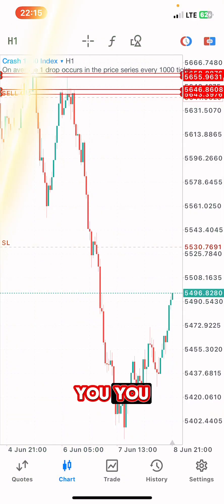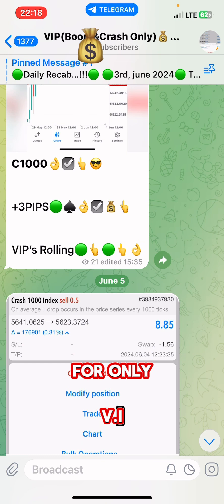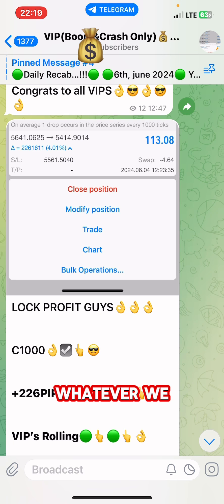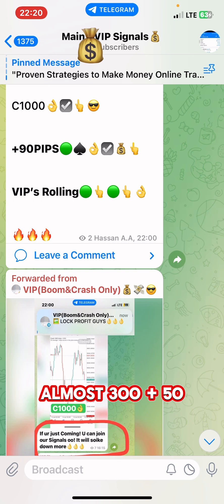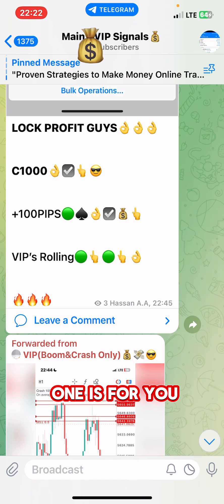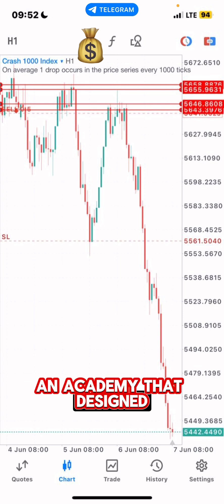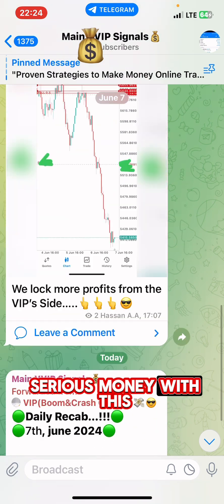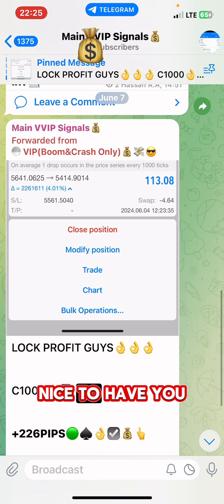"Unlock $500 Daily: Proven Strategy to Catch Spikes in Crash 300 Index!"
How to catch spikes and make $500 daily with the Crash 300 Index using an AI-SPIKE DETECTOR!

This video will reveal how an AI-SPIKE DETECTOR can transform your trading strategy,

helping you catch spikes and make $500 daily consistently.

☑️🟢☑️JOIN OUR VIP SIGANALS FOR FREE NOW

CLICK THE LINK BELOW AND REGISTER……..🟢☑️🟢☑️

If you've been looking for a reliable method to enhance your trading performance,

this video on using an AI-SPIKE DETECTOR to catch spikes and make $500 daily is exactly what you need.

In this video, we break down the process of using an AI-SPIKE DETECTOR to catch spikes and make $500 daily with the Crash 300 Index.

You will discover how an AI-SPIKE DETECTOR can provide precise signals to catch spikes and make $500 daily effectively.

The AI-SPIKE DETECTOR is designed to analyze market trends in real-time,

allowing you to catch spikes and make $500 daily with accuracy.

We start by explaining what an AI-SPIKE DETECTOR is and how it helps catch spikes and make $500 daily in the trading world.

Understanding the mechanics of an

AI-SPIKE DETECTOR is crucial to utilizing its full potential to catch spikes and make $500 daily.

With an AI-SPIKE DETECTOR, you can eliminate the guesswork and catch spikes to make $500 daily based on data-driven insights.

Next, we dive into the setup process for an AI-SPIKE DETECTOR to catch spikes and make $500 daily.

Setting up an AI-SPIKE DETECTOR correctly is essential to catch spikes

and make $500 daily with high precision.

We guide you through each step, from selecting the right parameters to integrating the AI-SPIKE DETECTOR into your trading platform,

ensuring you catch spikes and make $500 daily.

Once your AI-SPIKE DETECTOR is set up,

we demonstrate how to read and respond to its signals to catch spikes and make $500 daily.

Each alert generated by an AI-SPIKE DETECTOR offers an opportunity to catch spikes and make $500 daily.

By following the AI-SPIKE DETECTOR's guidance, 📍📍📍

you can enter and exit trades at the optimal times,

ensuring you catch spikes and make $500 daily while minimizing risks.

We also cover advanced strategies for using an AI-SPIKE DETECTOR to catch spikes and make $500 daily.

These strategies include combining multiple AI-SPIKE DETECTOR signals with other market indicators to catch spikes and make $500 daily more consistently. Mastering these techniques allows you to refine your approach to catch spikes and make $500 daily with the AI-SPIKE DETECTOR.

To illustrate the effectiveness of an

AI-SPIKE DETECTOR to catch spikes and make $500 daily,

we include real-world examples and case studies.

You'll see how traders have used an AI-SPIKE DETECTOR to catch spikes and make $500 daily successfully.

These success stories demonstrate that an AI-SPIKE DETECTOR can be a

game-changer for anyone looking to catch spikes and make $500 daily.

Don’t miss this chance to learn how to catch spikes and make $500 daily with the Crash 300 Index using an AI-SPIKE DETECTOR.

and stay updated on the latest trading technologies. With an AI-SPIKE DETECTOR,

you can catch spikes and make $500 daily, bringing you closer to financial freedom.

HOW TO GROW SMALL ACCOUNTS IN BOOM&CRASH MARKETS

Above are all the Videos I made mention in the video you can check them through the following links Above. 👆👆👆✅✅✅

COPYRIGHT: All these contents are own by boomcrashforexacademy.com any misused of these Contents with out my permission is prohibited.